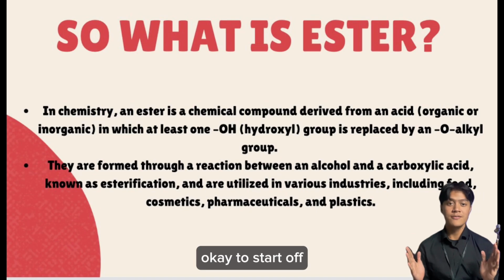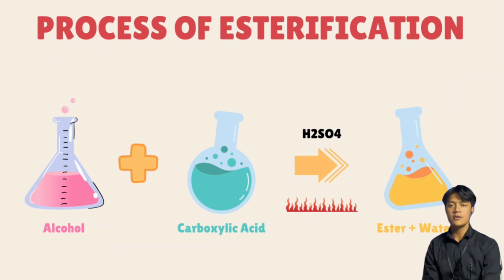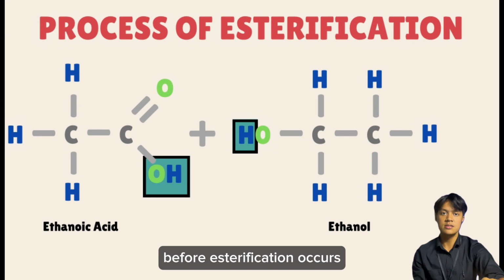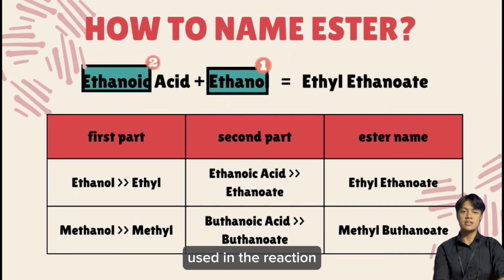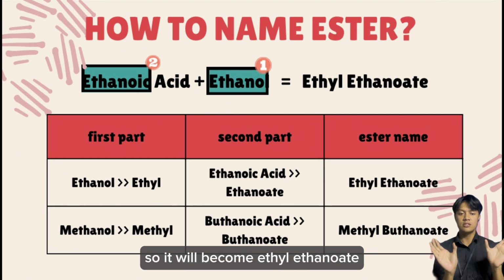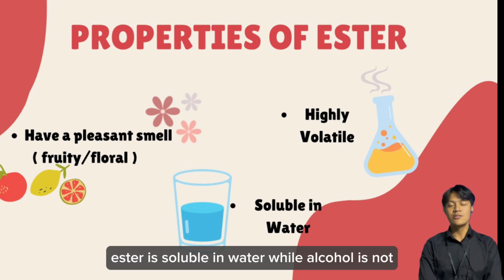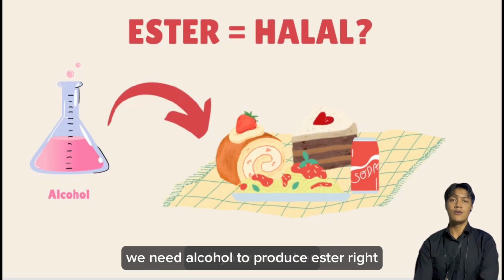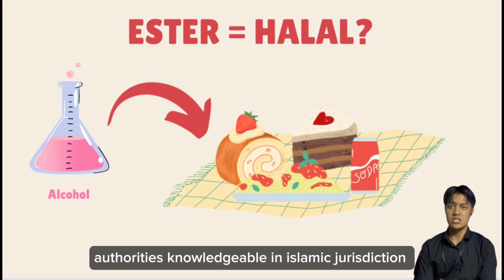CHM131 VIDEO PRESENTATION ASSIGNMENT | ESTER